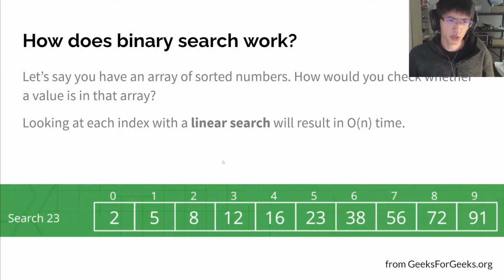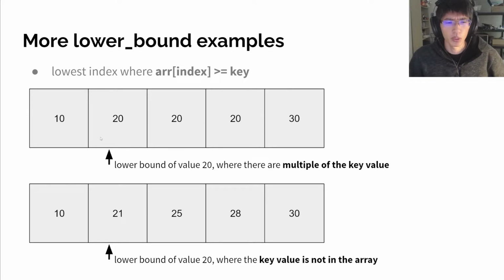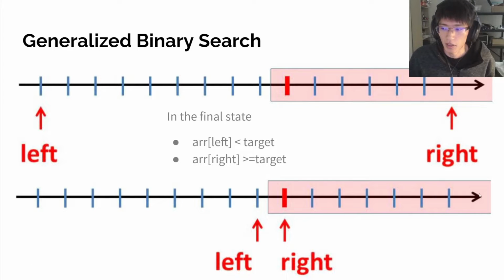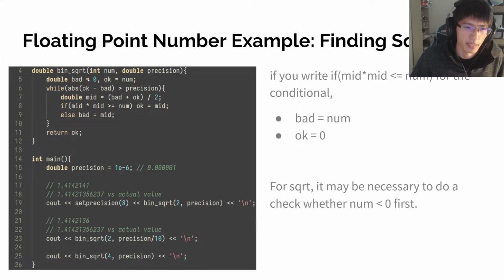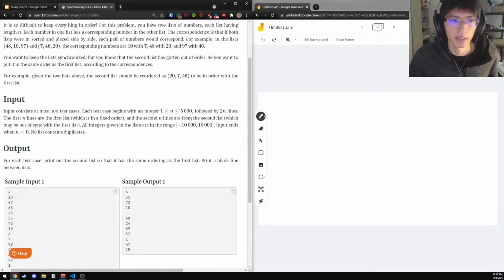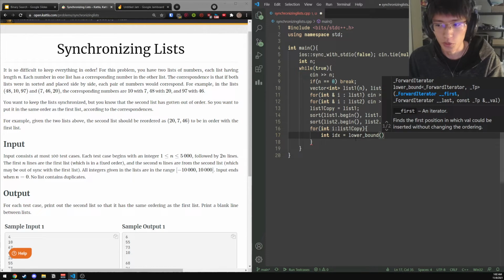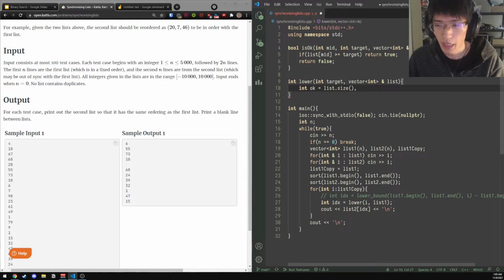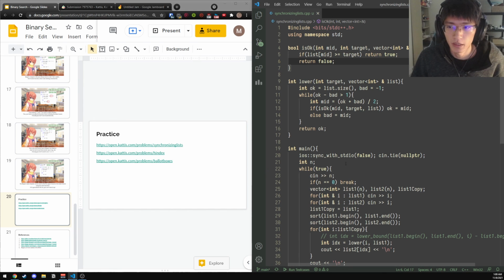Binary Search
Explaining Binary Search and Meguru-style binary search

TIMESTAMPS
00:00 Start
12:58 Sample Problem